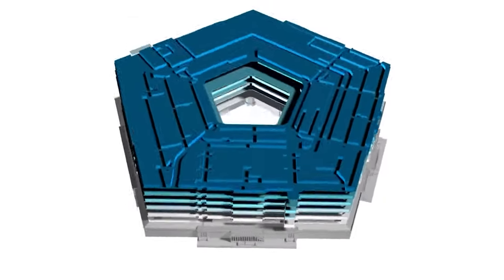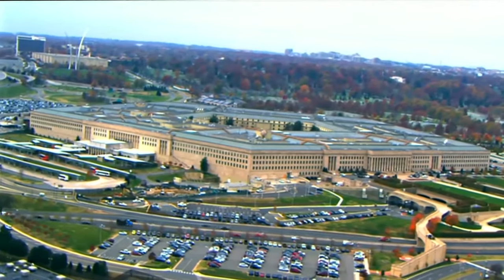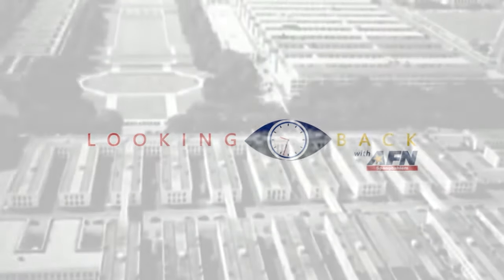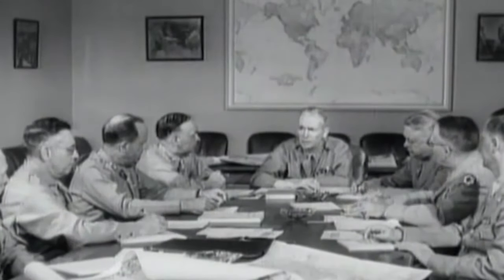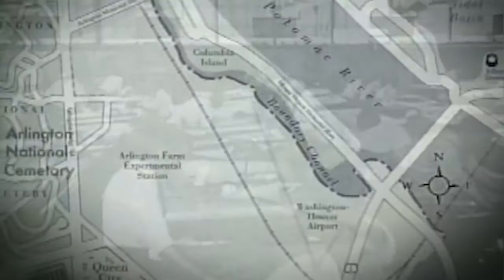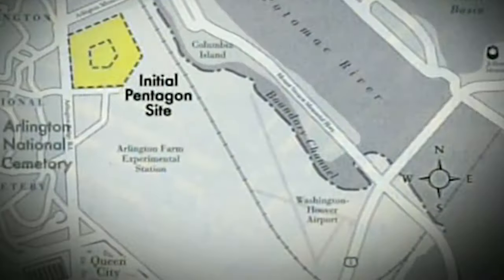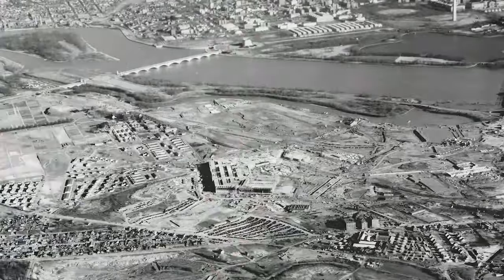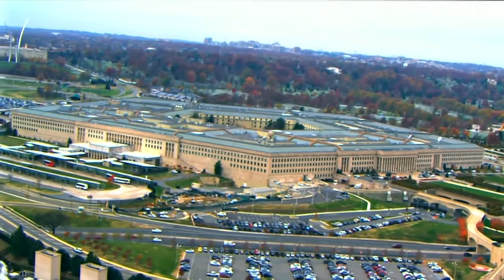Quick History of The Pentagon • Headquarters US Military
This year marks 78 years since the Pentagon's construction was completed back in 1943 in the usa . This is a quick look back at how such a huge building came to be, why it was built, and why it got it's iconic 5-sided shape in the first place. An Icon in America History and its chief military Building

Credit to : Video by Senior Airman Kevin Long
AFN Spangdahlem